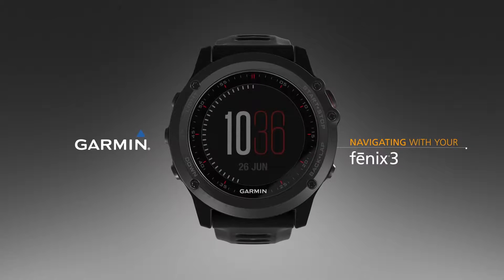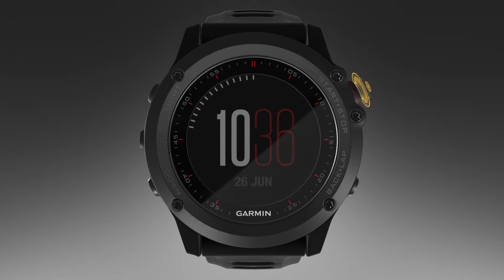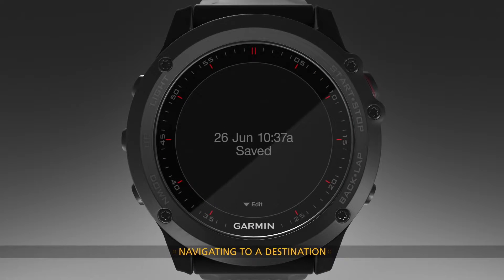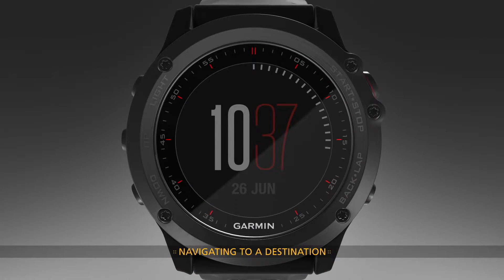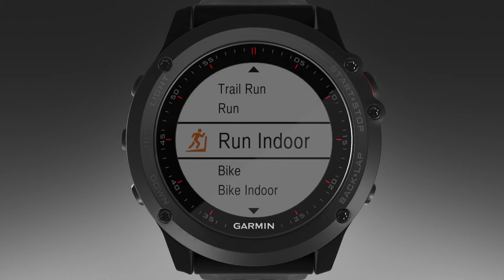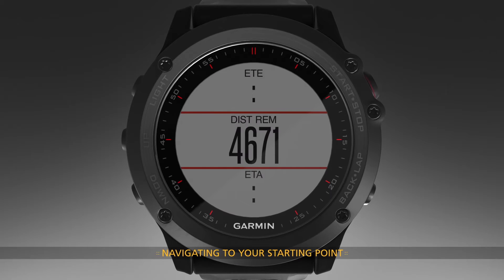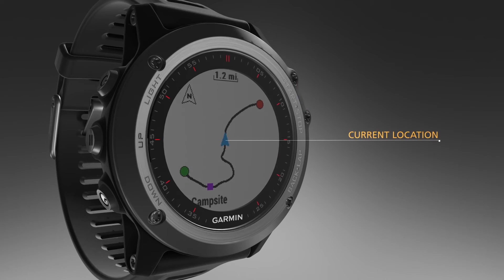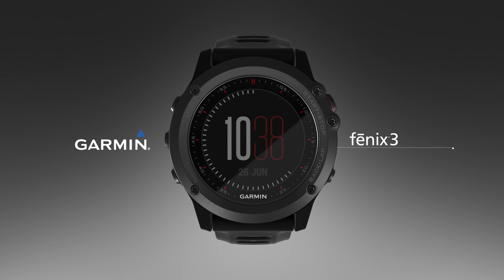fenix 3 - Navigasyon özelliği - Garmin Türkiye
GARMIN fenix3 saatinizde navigasyon özelliğini nasıl kullanabileceğinizi videoyu izleyerek öğrenebilirsiniz.

- Navigasyon özelliği

- Lokasyon kaydı ve rota izleme

- İşaretlenen noktaya geri dönme (TrackBack) özelliği

- GPS gerektiren aktiviteler